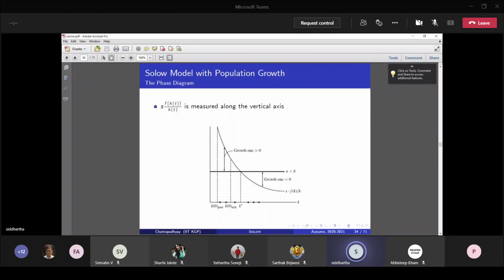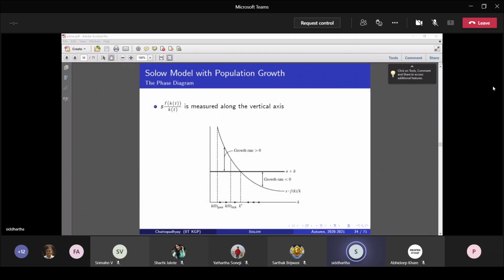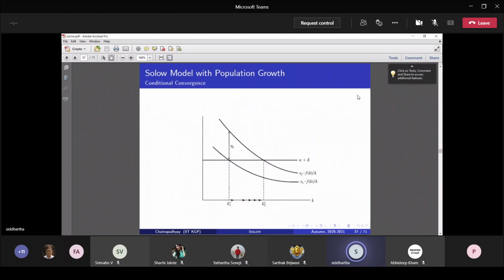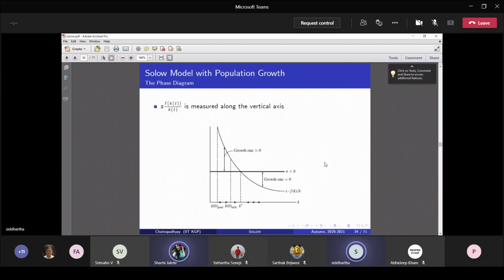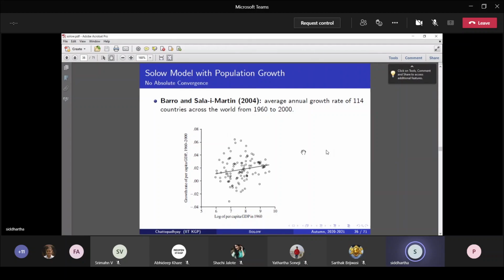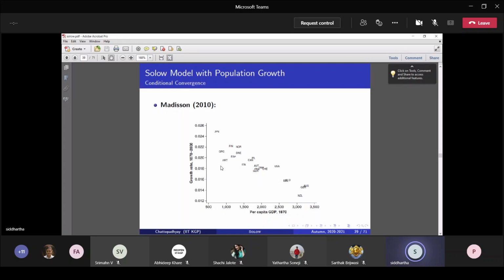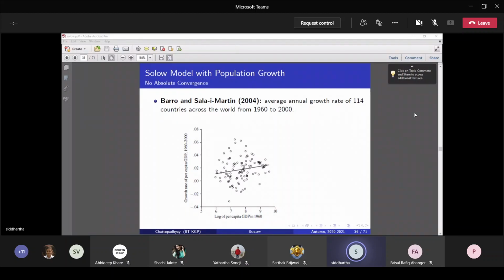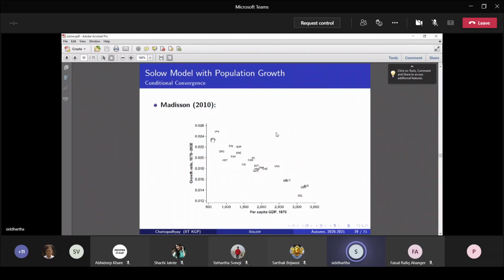Lec 6 Aug 30